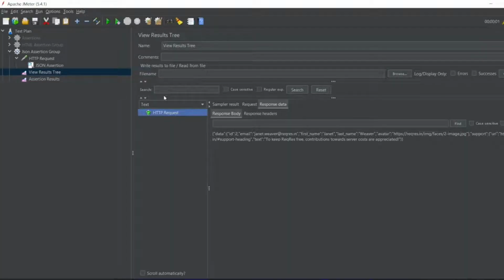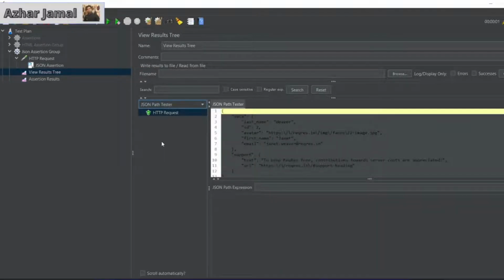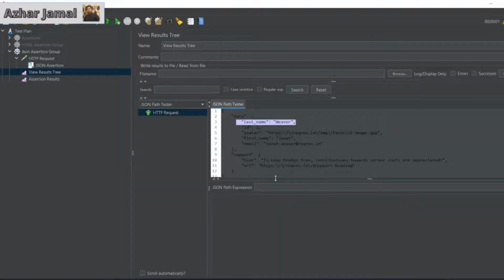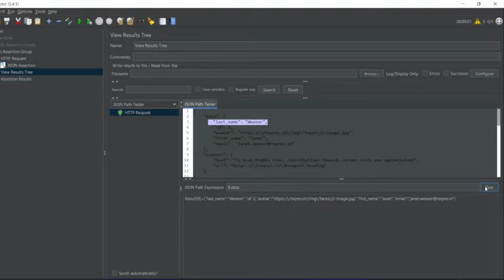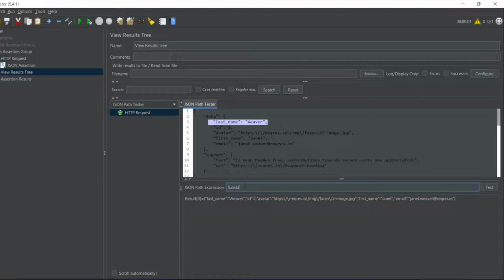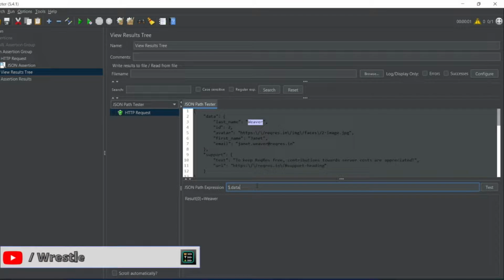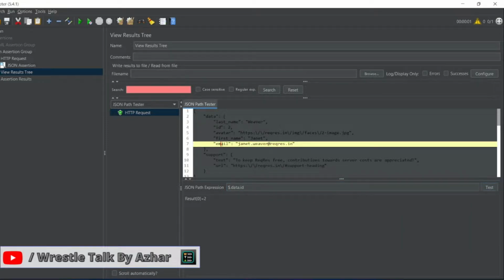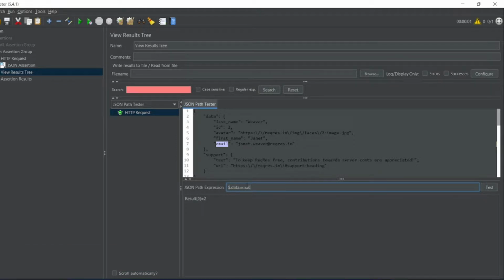what is json Path in JMeter / How and where to use json Path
Preresquite:
Add Thread Group , listener and Sampler

Steps:
1. Add all the preresquite steps
2. Add json path under the dropdown of view results tree
3. This is used see how the json path works

Chapters:
0:00 - Introduction of the video
0:42 - Procedure for using json path
1:48 - End Tags and subscription to channel